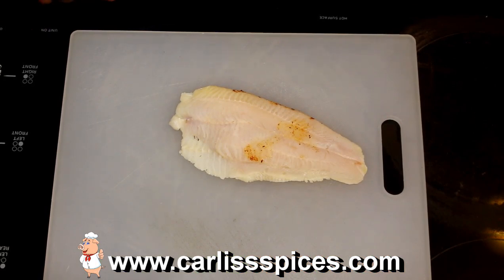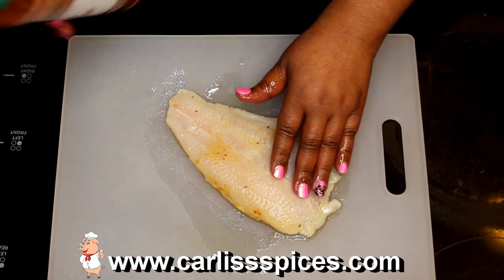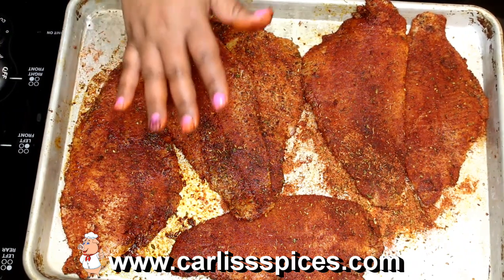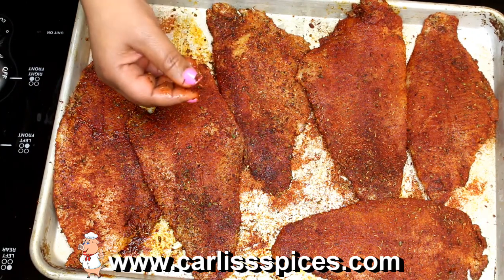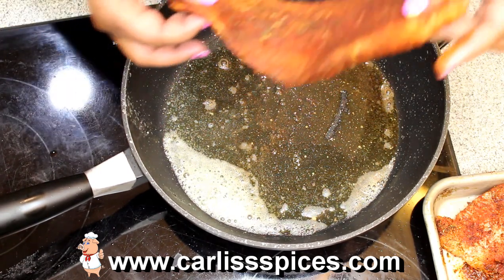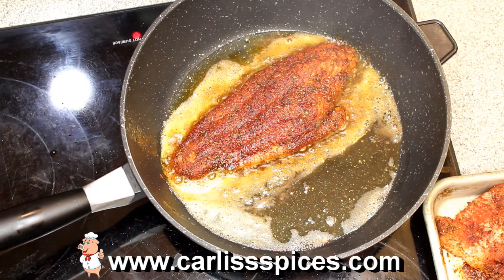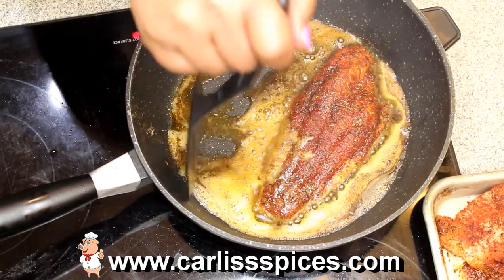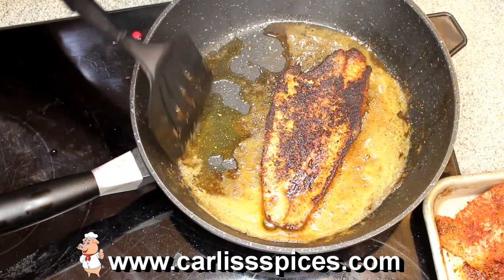How To Make Blackened Catfish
To make Blackened Catfish, start by mixing together a blend of spices such as paprika, cayenne pepper, garlic powder, onion powder, thyme, oregano, salt, and pepper. Coat the catfish fillets with this spice mixture and let them sit for a few minutes. Heat a cast iron skillet over high heat and add oil. Place the catfish fillets in the skillet and cook until blackened on both sides and cooked through. Serve with lemon wedges and enjoy! Carliss Chicken Rub.

HELP ME TO GET MY PRODUCTS GLOBAL, BY DONATING TO.

If you want more Saturday Meals, and watch the full duration of vid Please.

Want to send me mail:
Carliss Spices
3355 Hudson St